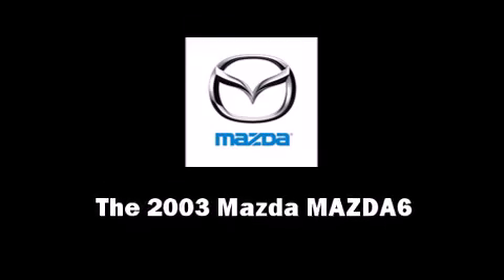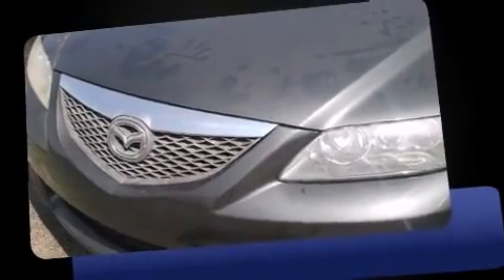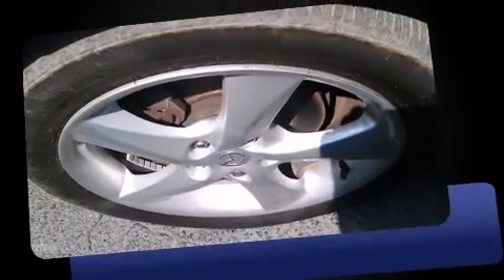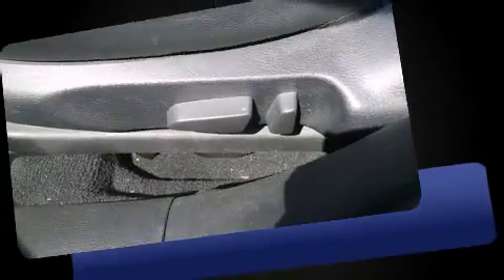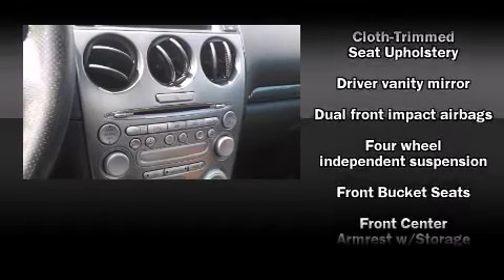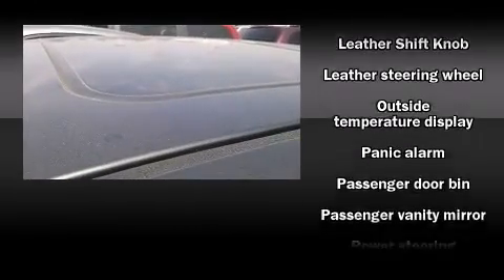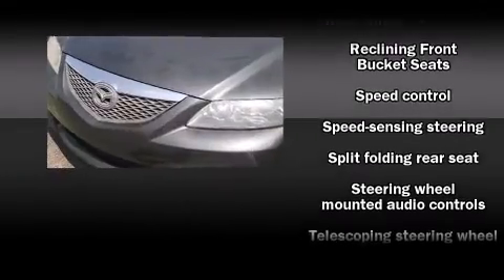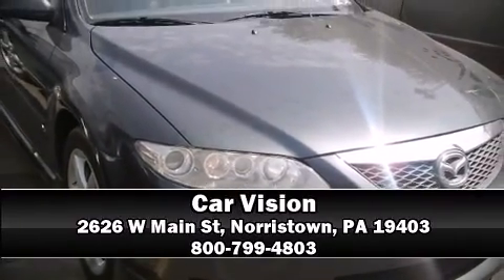2003 Mazda Mazda6 s V6 Leather Moonroof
Car Vision
2626 W Main St

The 2003 Mazda MAZDA6. This 4 door, 5 passenger sedan provides exceptional value! Under the hood you'll find a 6 cylinder engine with more than 200 horsepower, providing a smooth and predictable driving experience. All of the premium features expected of a Mazda are offered, including: front and rear cupholders, a leather steering wheel, front bucket seats, remote keyless entry, cruise control, an overhead console, and much more. Mazda ensures the safety and security of its passengers with equipment such as: dual front impact airbags, traction control, a panic alarm, and 4 wheel disc brakes with ABS. This car was designed with safety in mind, allowing you to drive with even greater assurance. Our knowledgeable sales staff is available to answer any questions that you might have. We are here to help you.